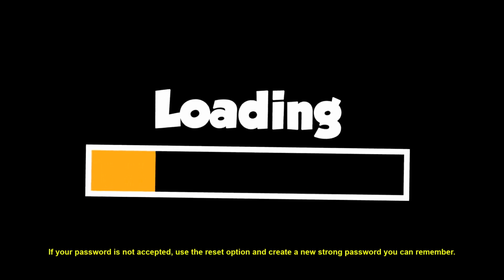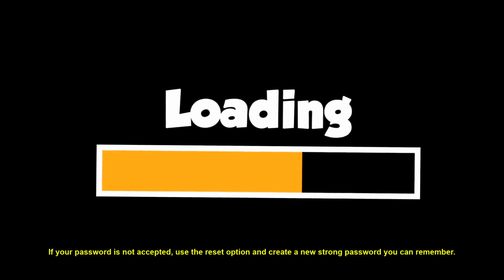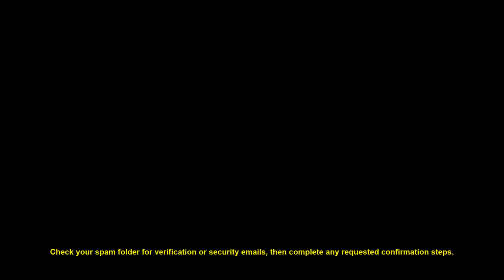How to Activate Your Kemper Insurance Policy - Full Guide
In this comprehensive guide, we’ll walk you through the step-by-step process of activating your Kemper Insurance policy. Whether you’re a new customer or need assistance with your existing policy, this video covers everything from online activation to important tips for ensuring your coverage is set up correctly. Don’t miss out on crucial information that can help you secure your peace of mind. Watch now and get your insurance policy activated effortlessly!